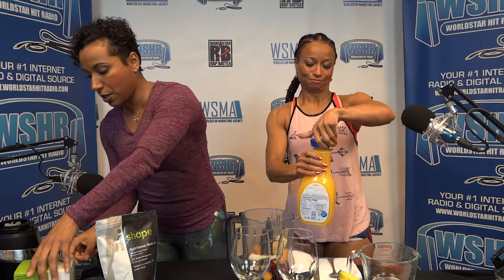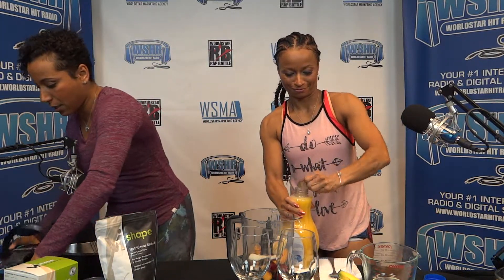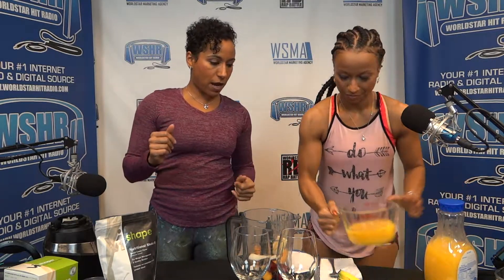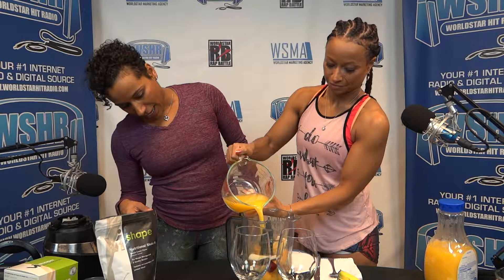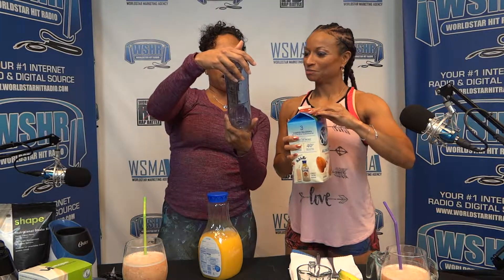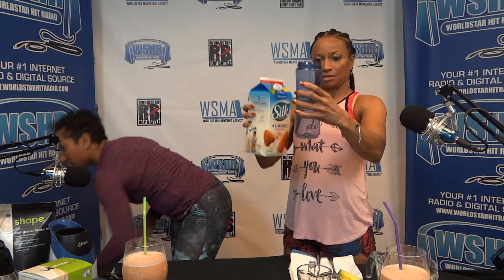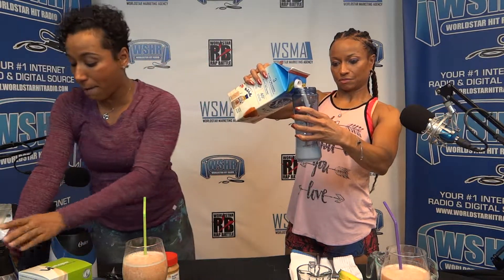Body Talk - pt5 Weight loss 101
Your hosts are Gigi & Melody Marie.
Tonight's subject -  Weight loss 101